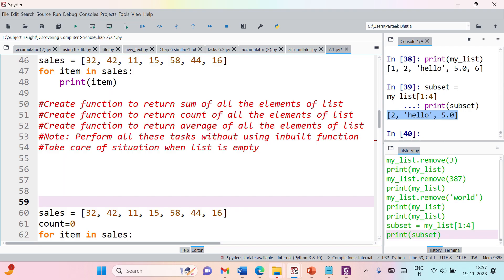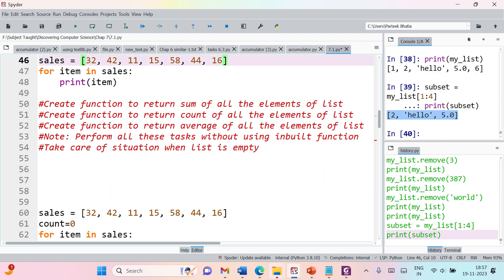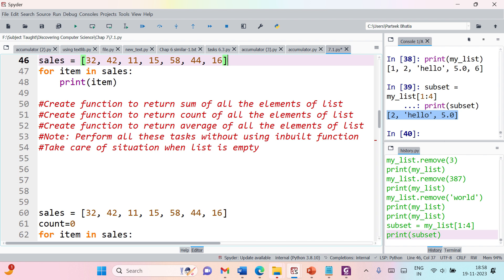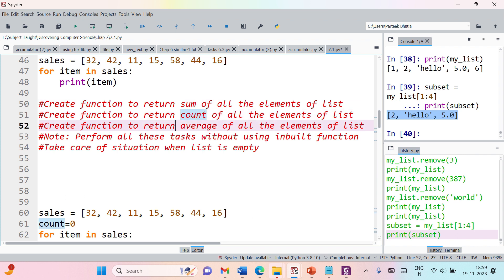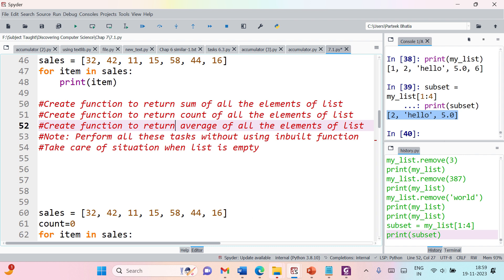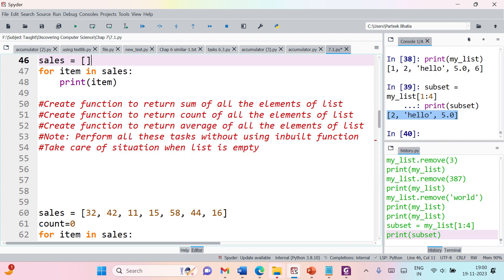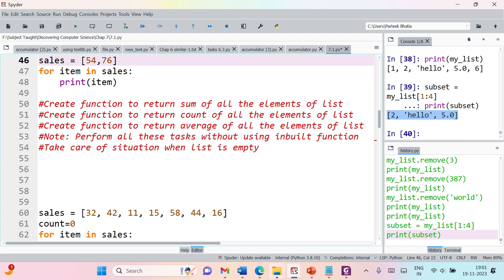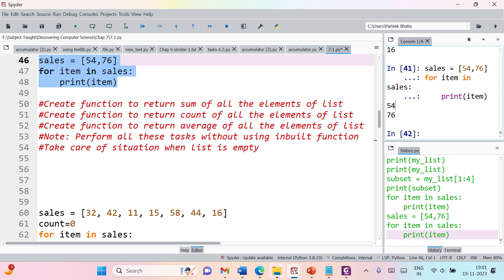Task-1: Finding Average of Data in List